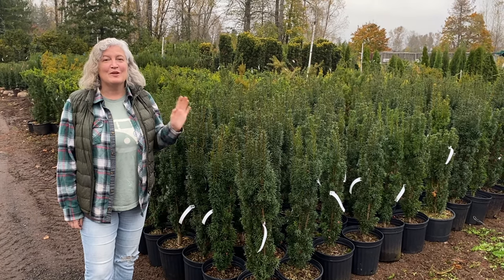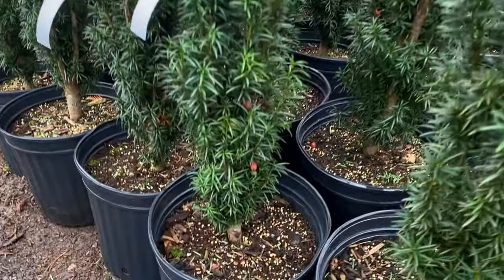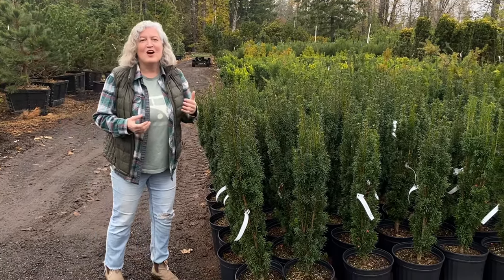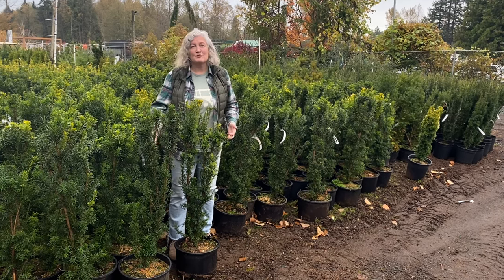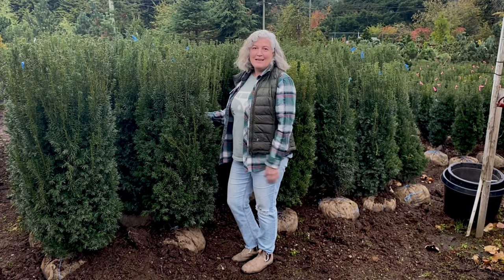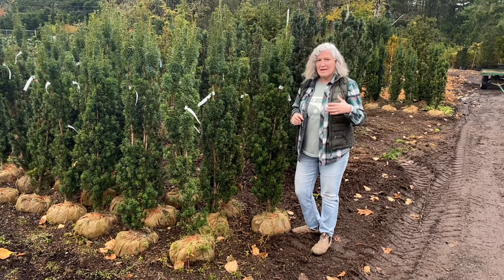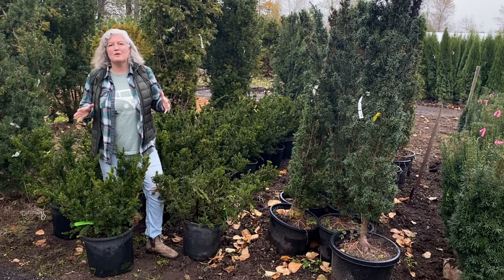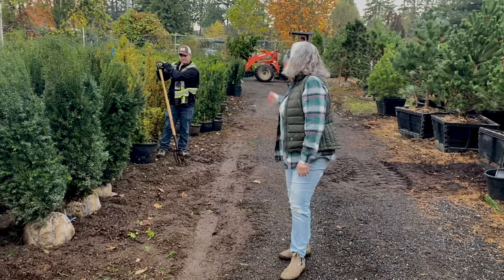Yew Tree Varieties at Art's Nursery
Yew Trees are an elegant tree for hedging containers or stand-alone specimens. Their relatively slow growth and slender silhouette make them perfectly suited for small space gardens. They can also thrive in lower light conditions where other evergreens might fail. Yew Trees have been a classic staple for hundreds of years of fine English and French historical gardens and parks.

Best Planting Practices for Yew Trees
• Part shade is best but can handle full sun to full shade.
• Well drained soil is essential.
• Will start to yellow or brown if planted in wet or saturated soil.
• Can be pruned hard into old wood, will re sprout from the base.
• Best pruning times are early spring and late winter.
• If creating hedge, have slightly thinner top and slightly wider shape to help with snow load.
• Can handle a wide variety of PH from slightly acidic to slightly alkaline.
• Very important to keep your new yew tree well watered for first summer, once established it can handle some dry periods.
• Must have well drained soil.
• Can fertilize with slow release evergreen food in the early and mid spring.

Frequently Asked Questions About Yew Trees
1. When To Plant A Yew Tree?
Best planting times for Yew Trees on the West Coast are Spring and Fall.
2. How To Identify A Yew Tree?
Dark green, short blunt tipped needles in single rows, held flat on either side of the stem.
3. How To Prune A Yew Tree?
If pruning for hedge, the best time is early spring and prune thinner on the top and wider on the bottom so heavy snow is shed from plants and do not peel a part.
4. Why Is My Yew Tree Turning Brown or Yellow?
Yew Trees are extremely sensitive to poor drainage. Check your drainage and ensure your Yew Tree is not standing or sitting in water at any time of the year. Another reason for discoloration could be sidewalk salt interfering with the PH levels of your soil.
5. Are Yew Tree Berries Poisonous?
Yes, if ingested, all parts of the yew trees are poisonous and the seeds in the berries are toxic as well.